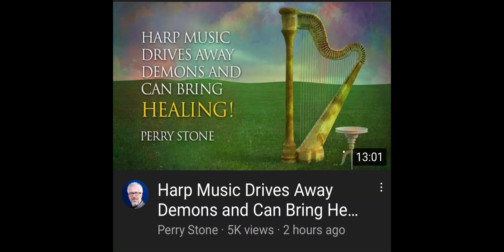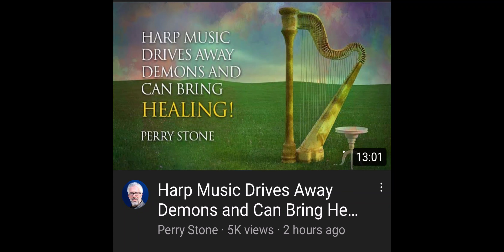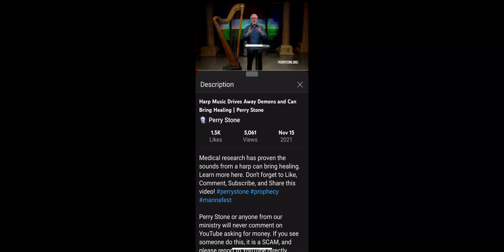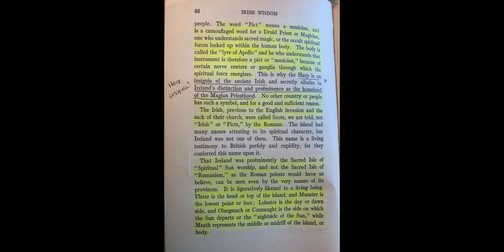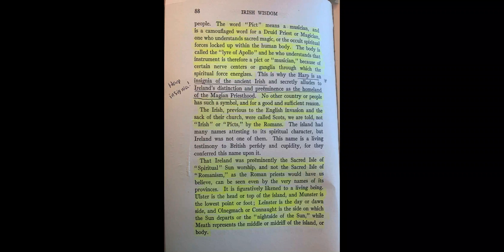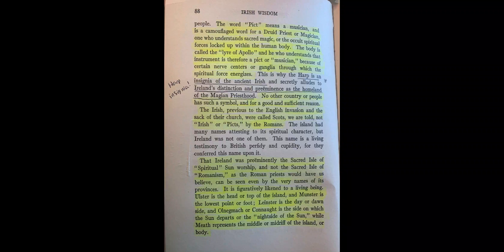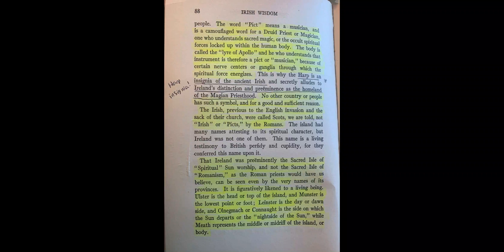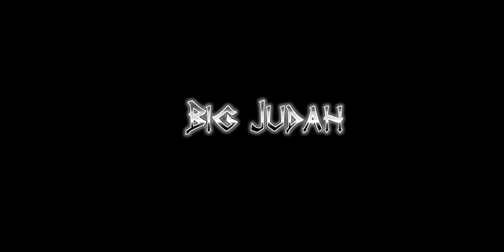(Harps) TheFather Is Exposing How The Other Nations Have Stolen Our Records And Still Copy Us Today!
Big Judah
750 S. Lincoln Avenue, #104-404